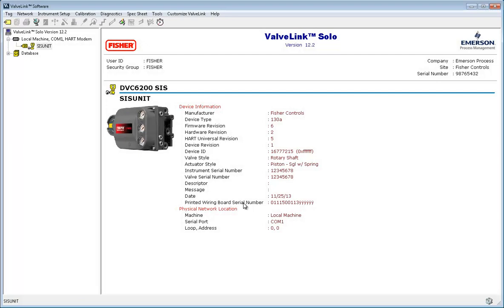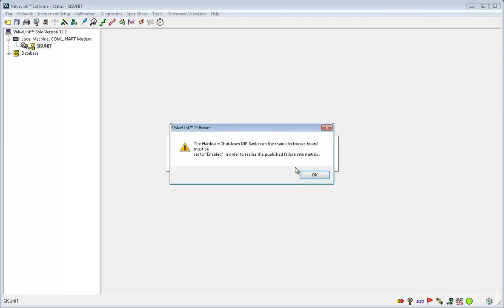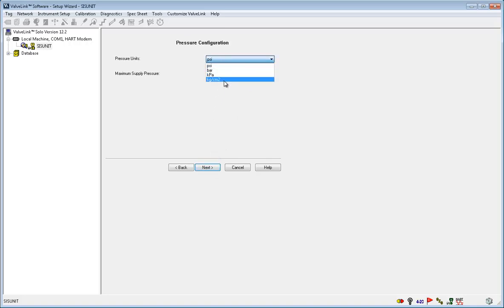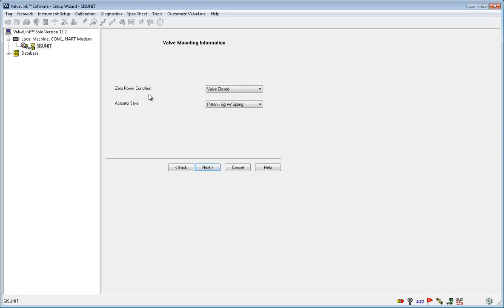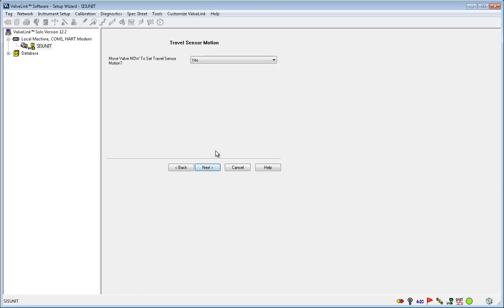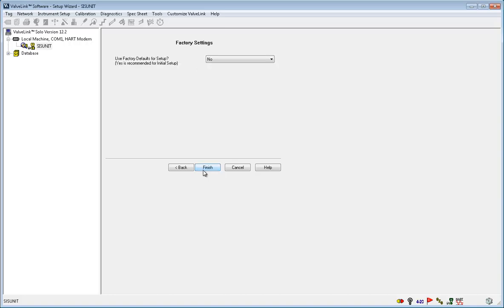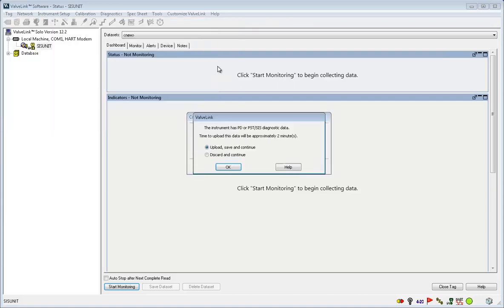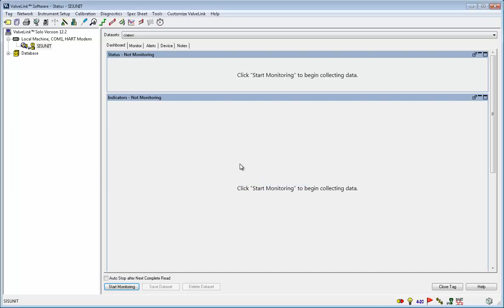How to Setup the DVC6200 SIS Digital Valve Controller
Learn how to setup a FIELDVUE DVC6200 SIS Digital Valve Controller using the setup wizard in ValveLink Solo.